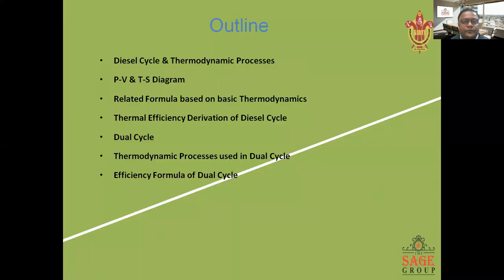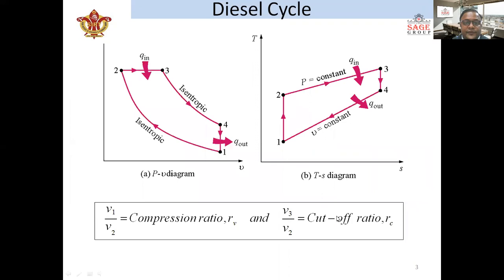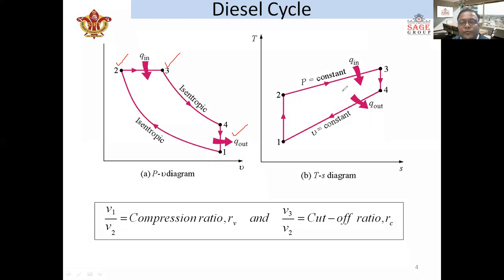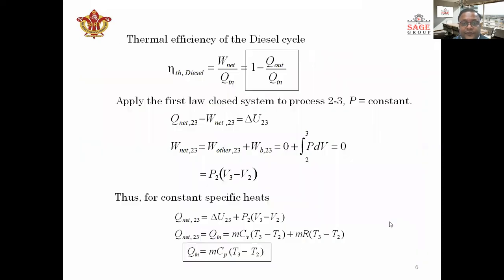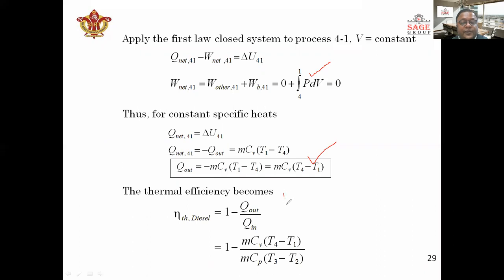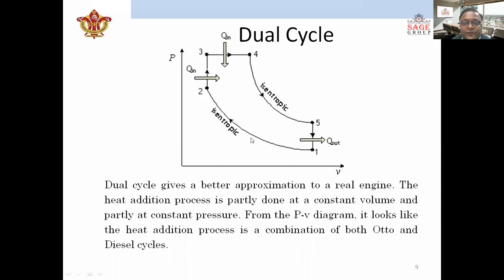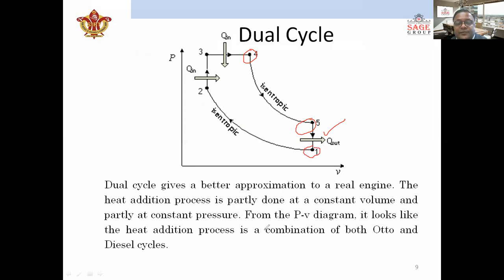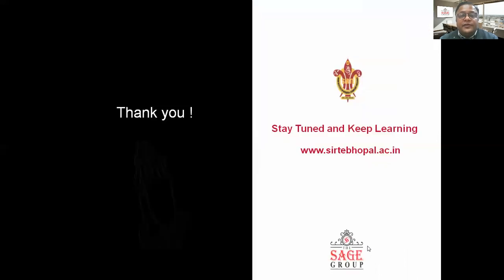DIESEL & DUAL CYCLE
BT 203 Basic Mechanical Engineering UNIT V By Dr. Yogesh Agrawal